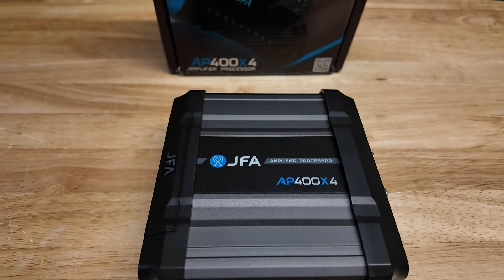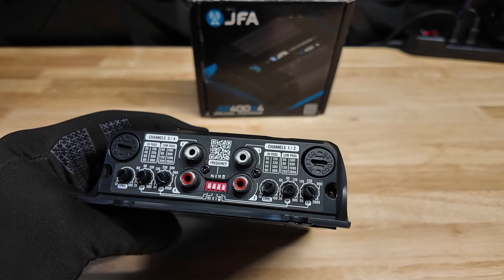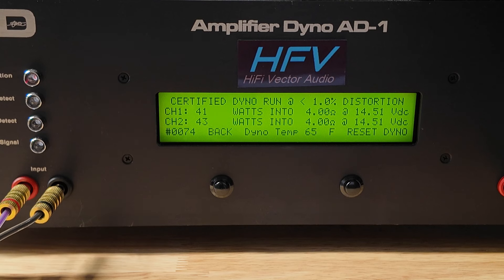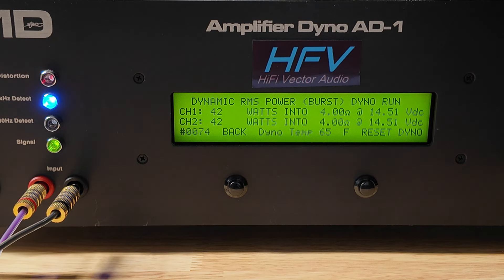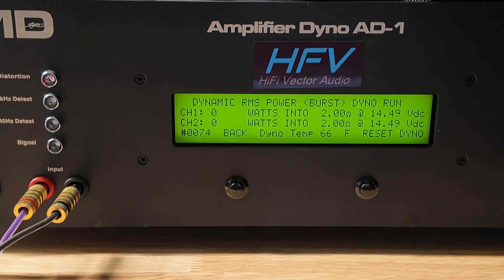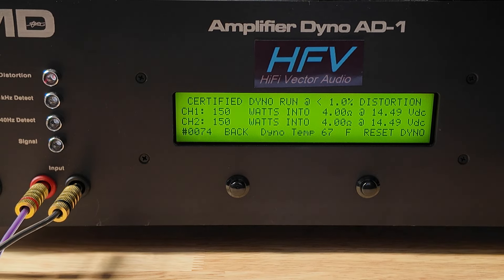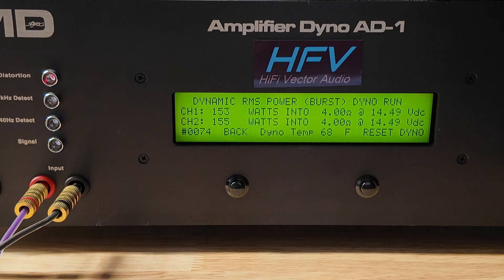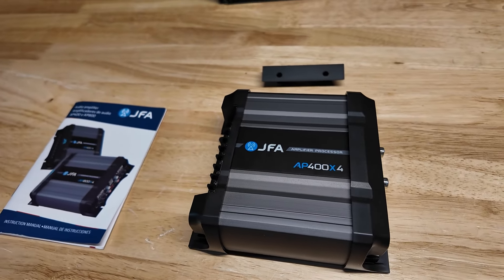JFA AP400x4 Micro 400 watt 4 channel water cooled amplifier By Soundigital ? AMP DYNO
Amp Dyno and review of the JFA Ap400x4 4 channel mini amplifier.